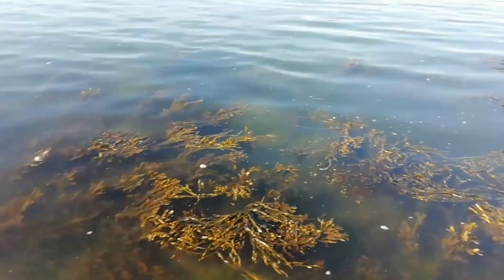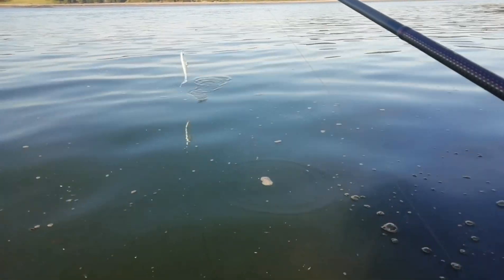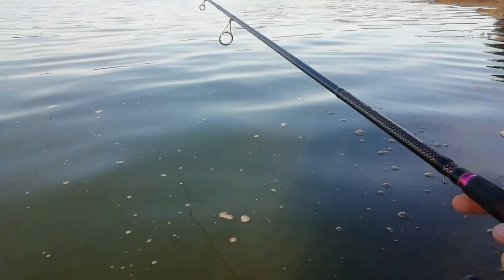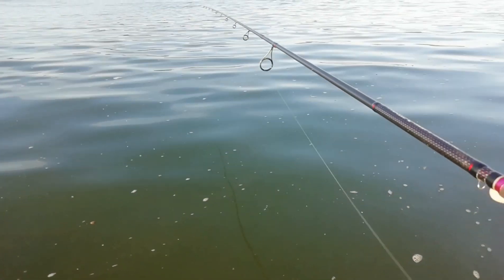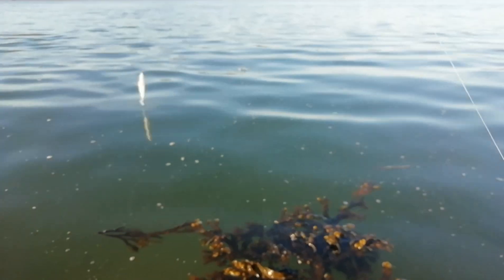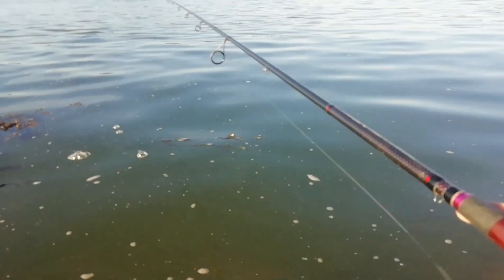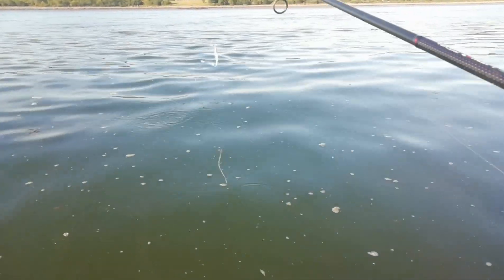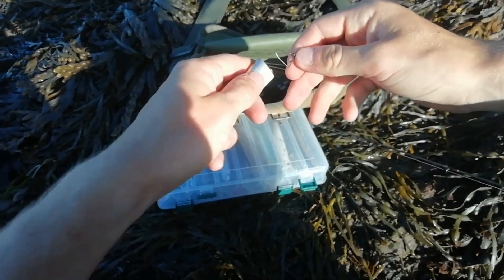Lure fishing - Conwy estuary lures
In this first official lure fishing video, I run through some new lures, how I use them, and hope I catch a fish or two